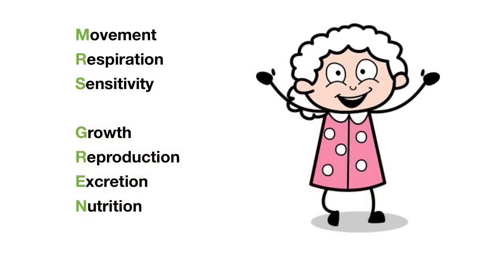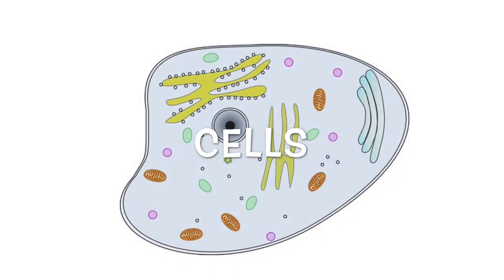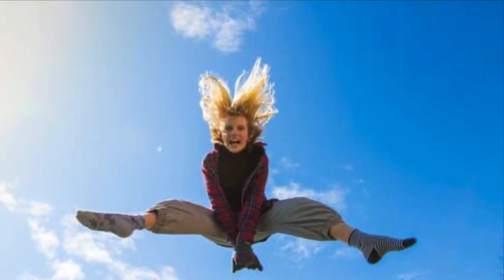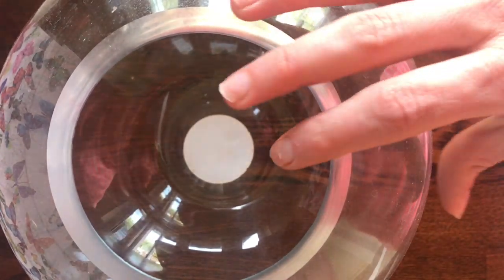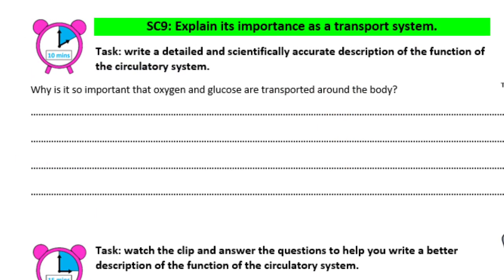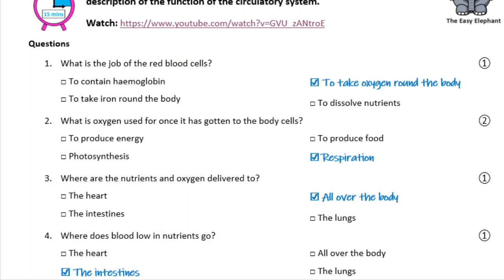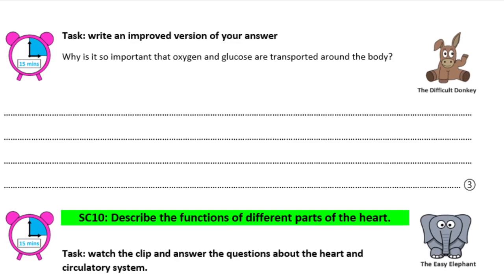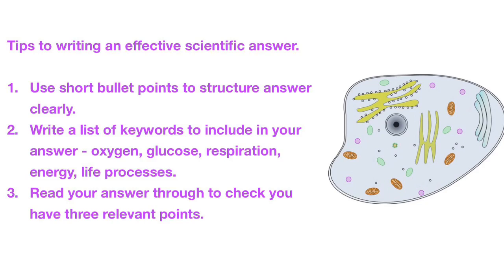YR6 HEALTH LESSON 4 (SC7-9)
Watch video and do accompanying activities in your Health booklet.